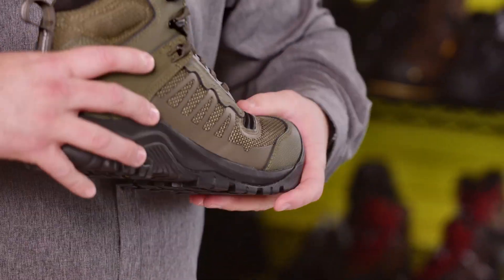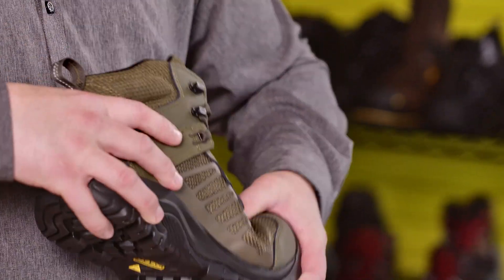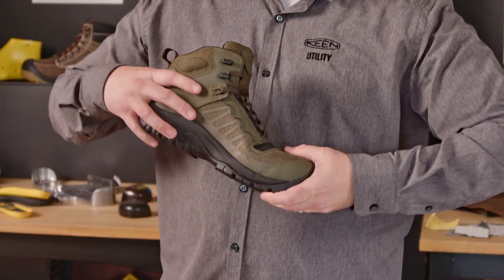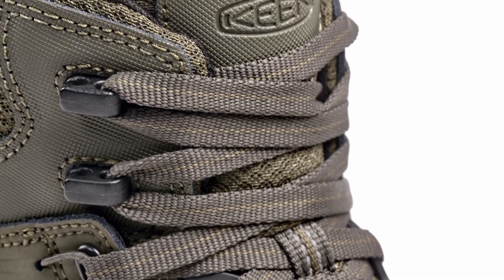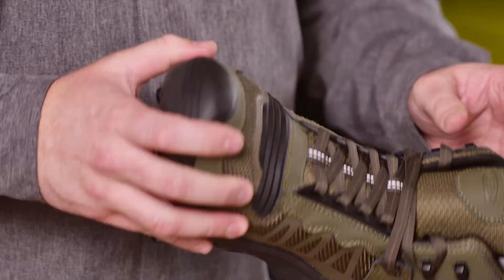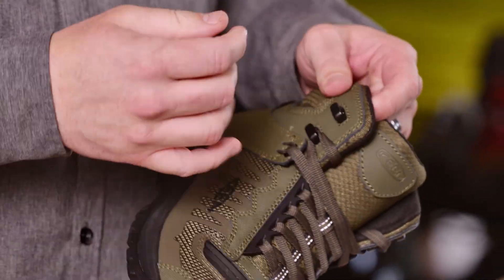Reno | SS23 Collection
The Reno series packs a punch.
KEEN.BELLOWS FLEX ✅
KEEN.DRY ✅
KEEN.ReGEN ✅